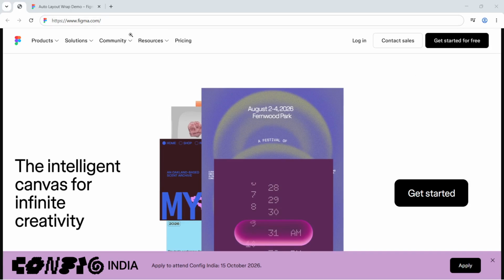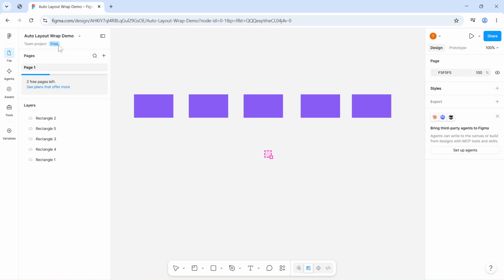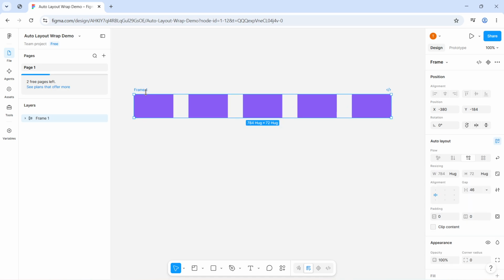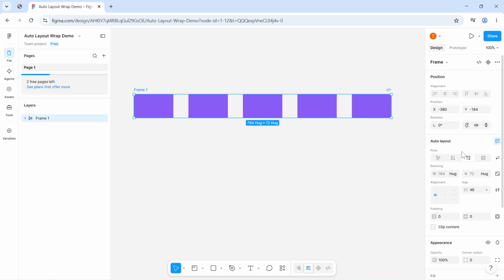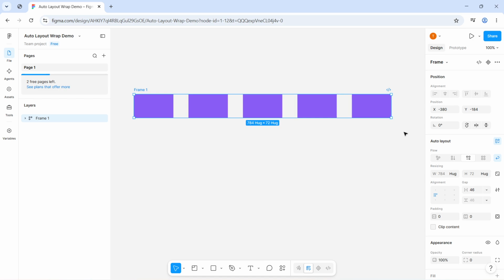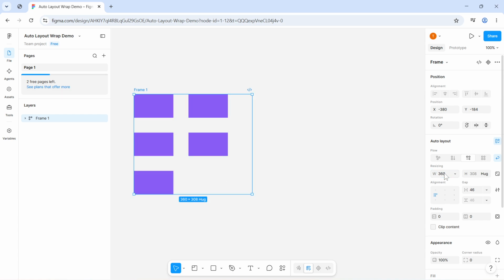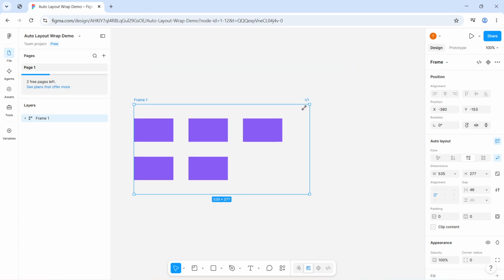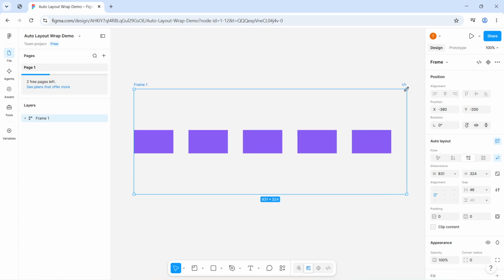How to Use Auto Layout Wrap after the July 2026 Figma Update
Here's how to use Auto Layout Wrap in Figma after the July 2026 update.

This tutorial walks through creating an auto layout parent, turning on horizontal wrapping, and constraining the frame width so overflow shapes flow onto new rows. By the end, you'll be able to resize a wrapped parent frame and watch shapes reflow between one row and multiple rows automatically.

You'll cover: building the auto layout parent, enabling horizontal wrap, testing the wrapped frame width.